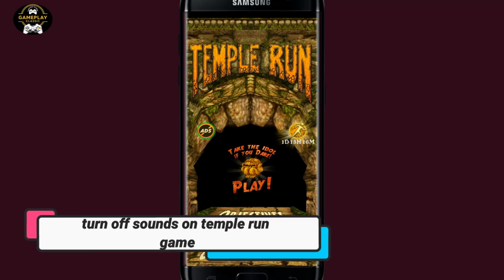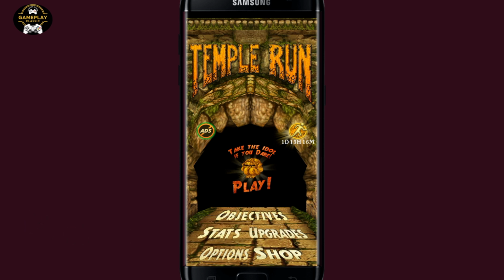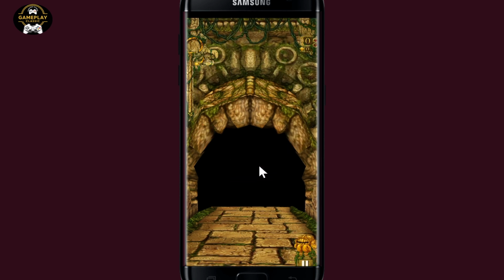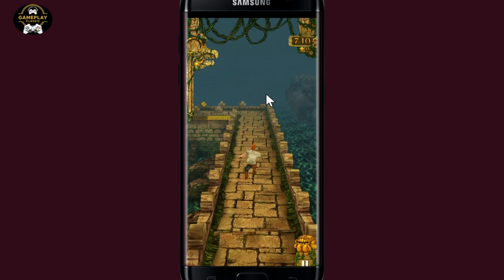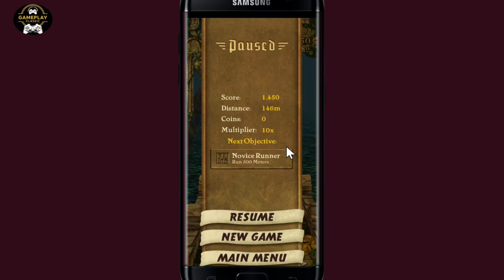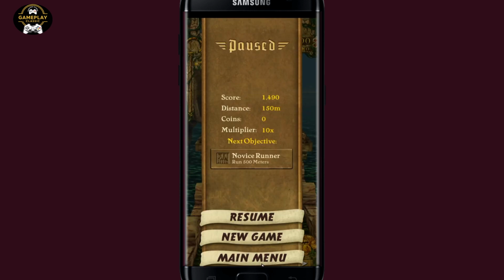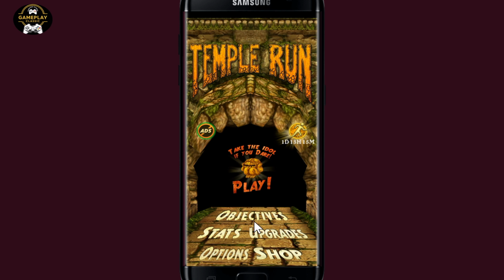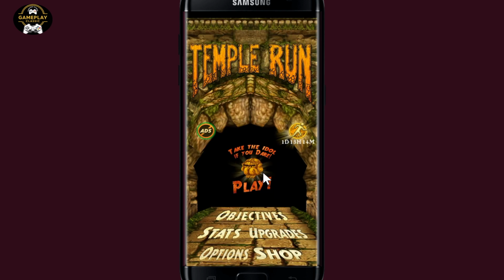How to Turn Off Sound in Temple Run Game? Quick Guide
Want to enjoy a silent gaming experience in Temple Run? 🎮 In this quick tutorial, I’ll show you exactly how to turn off the sound effects and background music in the game. Whether you’re playing on Android or iPhone, this easy guide will walk you through the steps to mute sounds in Temple Run, so you can play distraction-free! 🔔